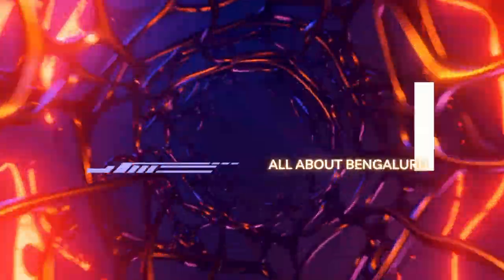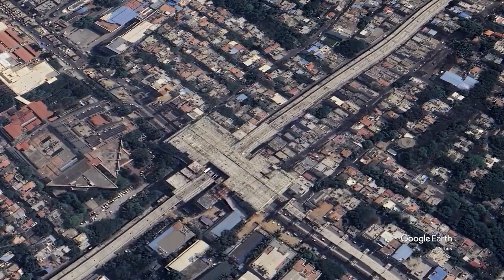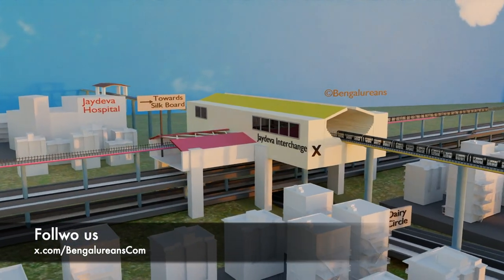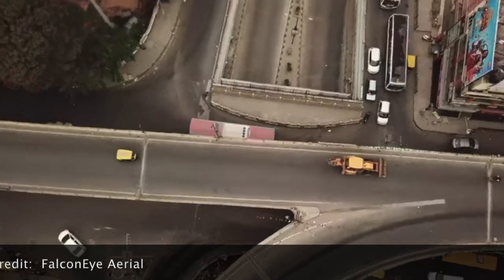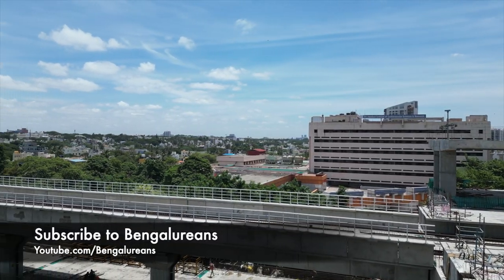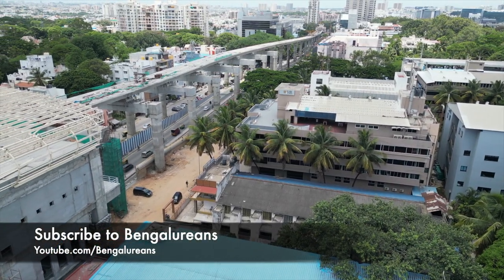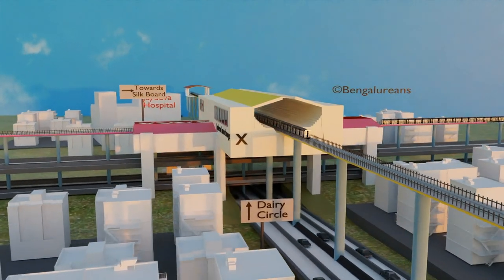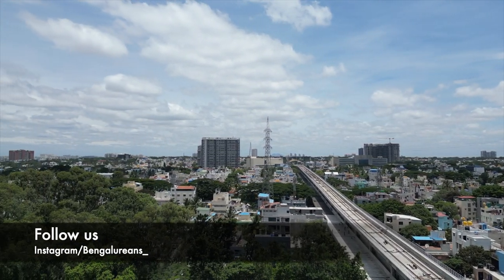Jayadeva interchange of NammaMetro, Asia's tallest metro interchange | Bengalureans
Jayadeva interchange, Asia's tallest metro interchange, standing at an impressive height of 22 meters. This remarkable junction will connect the pink line and the yellow line, taking transportation in Bengaluru to another evel . A groundbreaking development underway is the construction of a double-decker road. The first level will feature a four-lane elevated road, while the top level will house a 2.5km yellow line double-decker roads towards silk board. The Jayadeva Interchange is located at the intersection of Marinahalli and Bannerghetta Road, positioning itself as a major transportation hub in the near future.
A remarkable feature of this interchange is the elevated road bridge that spans above the grade-level road, and metro line. Stretching over 6.3 km, this route passes through Ragigudda, touching key locations such as Jayadeva Hospital, BTM layout, and Central Silk Road.
As we mentioned earlier, the Jayadeva Metro Interchange will have five levels, Level one will house the road underpass connecting Bannerghatta and Dairy Circle. Level two will comprise the surface road. Moving up to level three, we will find the elevated road from Ragiguda to Central Silk Road. Level four will accommodate the platforms of the Pink lines, while level five, positioned on top, will host the platforms of the Yellow lines. It's worth noting that the yellow line platforms will be the highest point within the interchange. Additionally, there will be a concourse level between the two lines, reaching a height of 22 meters, providing convenient entry and exit points for commuters. This unique design will make it the first station of its kind in the region.

Please give your feedback in the comment section, let us know if you have any suggestions to improve the content quality. Its FREE.
Follow us
Credits
Youtube Channels
                  TO WHOMSOEVER IT MAY CONCERN
If you think we have used your clip and you want us to take it down, Please send us an email at and we will get back to you, we assure you that we will take the requested action.
Please DO NOT Sent COPYRIGHT Take down notice.Lets Talk :)